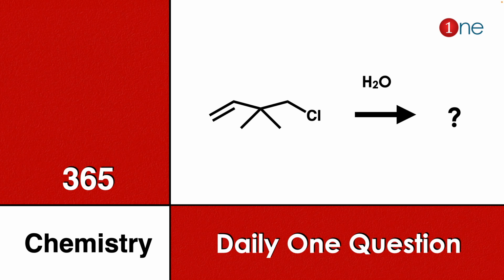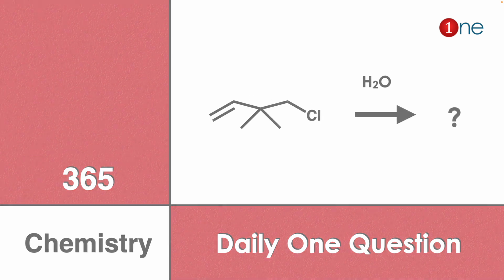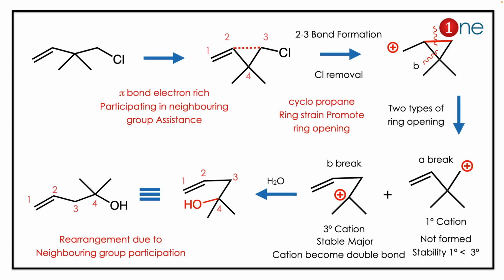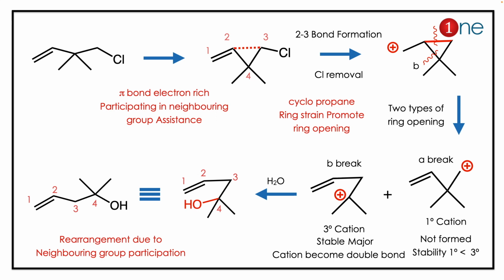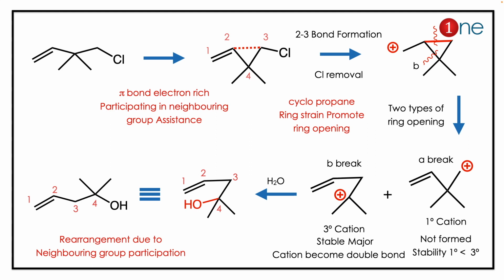Neighbouring group participation | 365 Chemistry | Problem | Question | Solution | One Chemistry